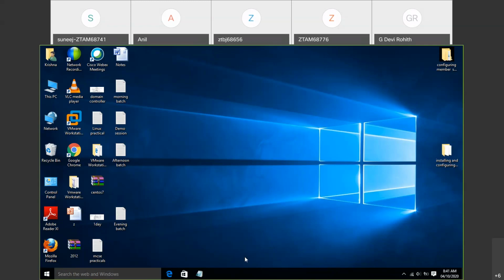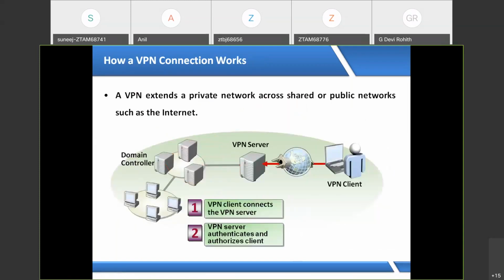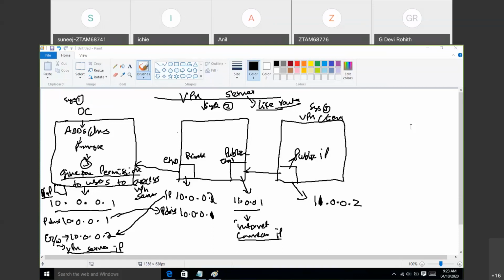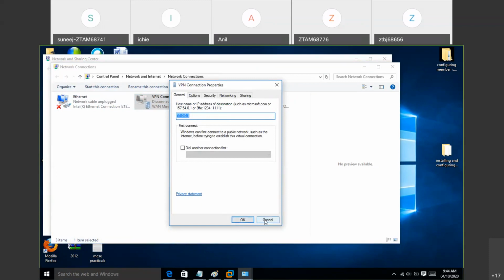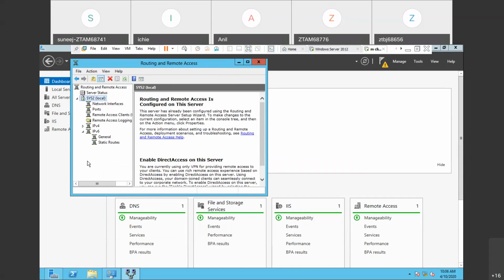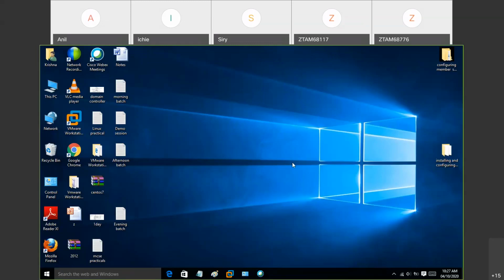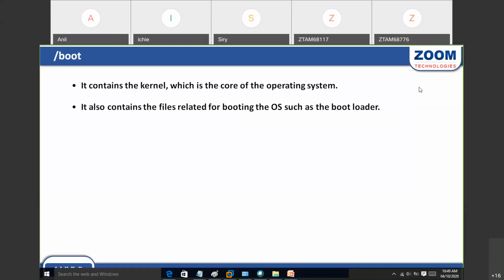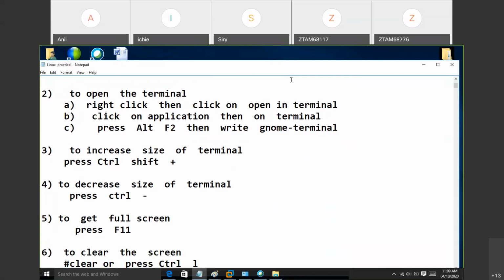23 MCSE +Remote Access Service